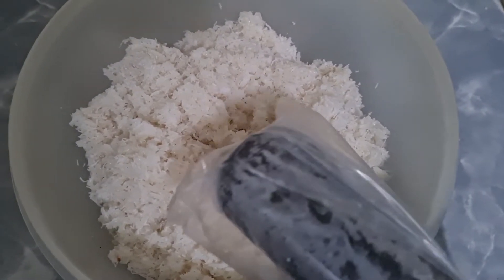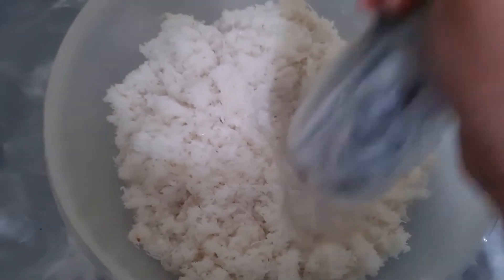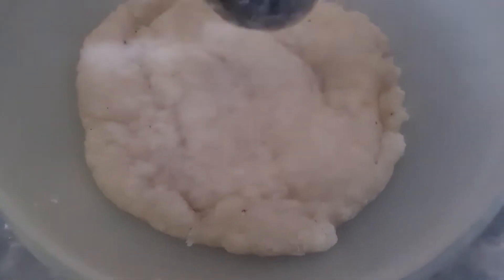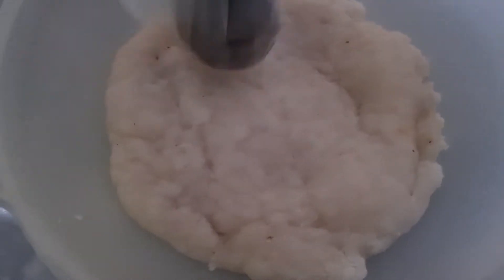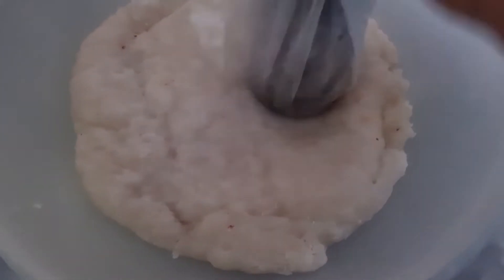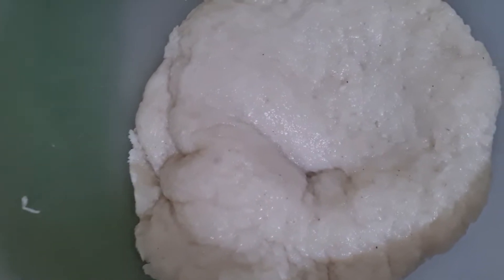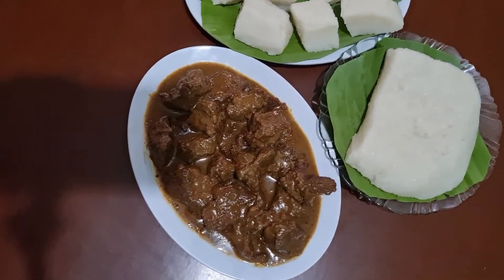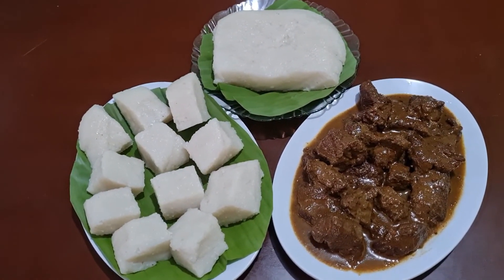Uli Ketan Putih Gurih dan Legit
Aassalamualaikum wr.wb.
Hari ini saya masak kueh tradisional yaitu :
 Uli Ketan Puih yg Gurih dan Legit.

Bahannya :
2 lt beras ketan putih
1 btr kelapa ukuran besar kulit dibersihkn
1 sdm garam.

Selamet mencoba
Terima kasih.